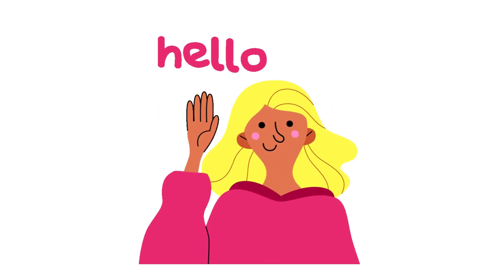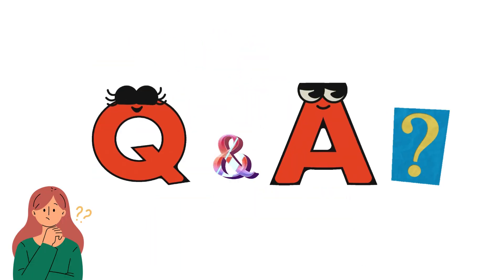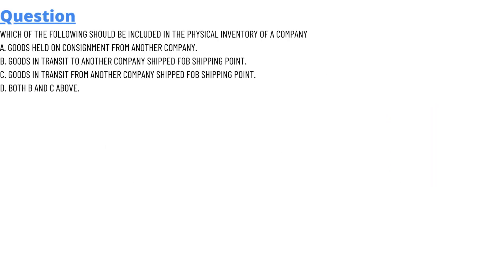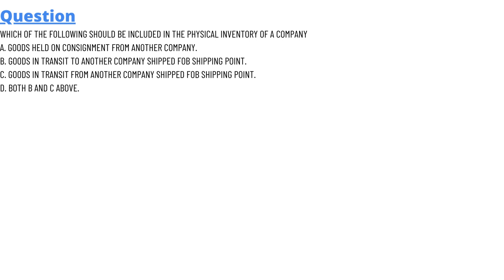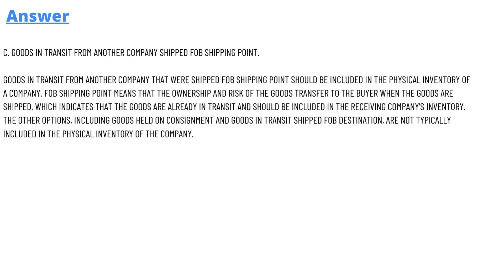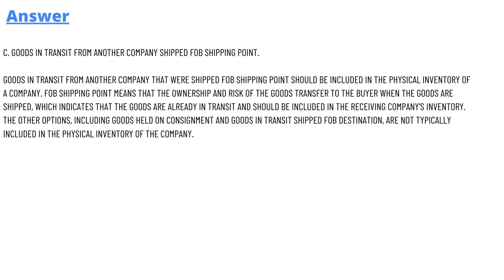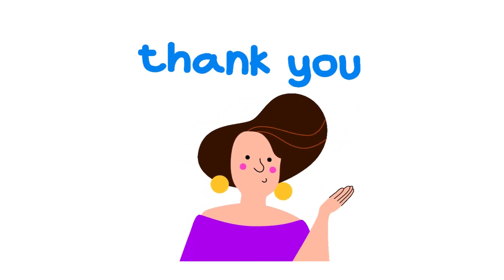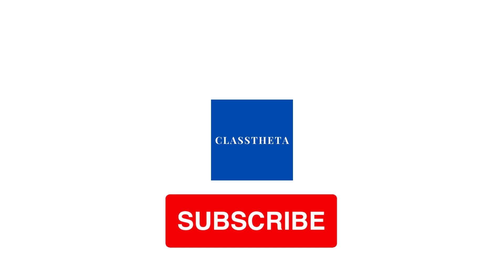Which of the following should be included in the physical inventory of a company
Which of the following should be included in the physical inventory of a company a. Goods held on consignment from another company. b. Goods in transit to another company shipped FOB shipping point. c. Goods in transit from another company shipped FOB shipping point. d. Both b and c above.